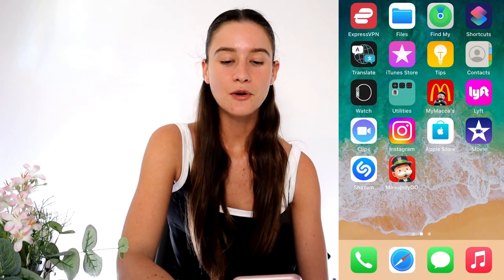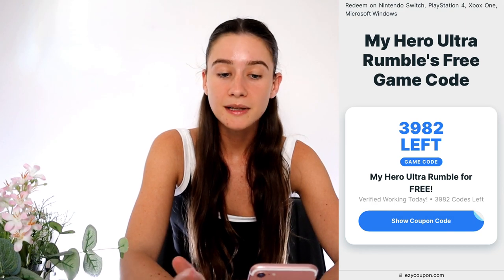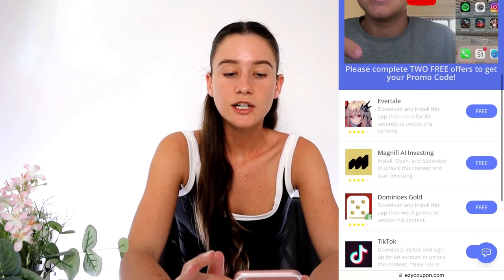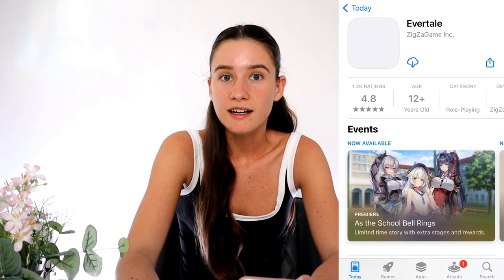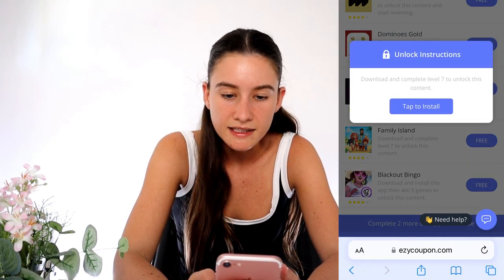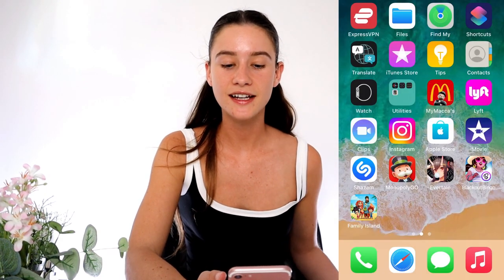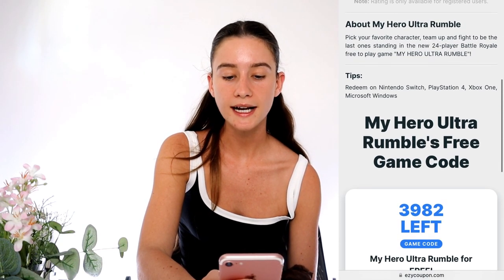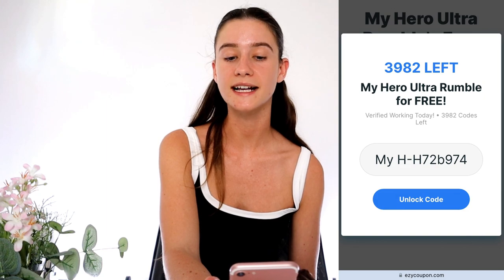How I got My Hero Ultra Rumble for FREE on ALL Platforms! I got MHUR for FREE (EASY)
Today I'm talking about how to acquire My Hero Ultra Rumble for FREE. We understand that not everyone has the means to purchase every game they want, so we are here to help you out. With our step-by-step instructions, you can easily download and install My Hero Ultra Rumble onto your preferred gaming platform (Xbox, PC, Switch or PlayStation).

In this guide, we will cover everything from creating an account on Microsoft Store, Epic Games Store, or Sony Entertainment Network to downloading and installing My Hero Ultra Rumble without paying any money. It's as simple as following some easy steps, and we guarantee that even if you're new to gaming or tech-savvy, you won't face any issues while going through our process.

So, what are you waiting for? Let's dive in and unlock My Hero Ultra Rumble for free!

Make sure to also enter my FREE giveaway on my channel, watch my video till the end to find out how!

Happy gaming FAM